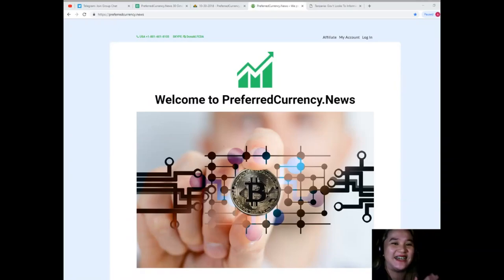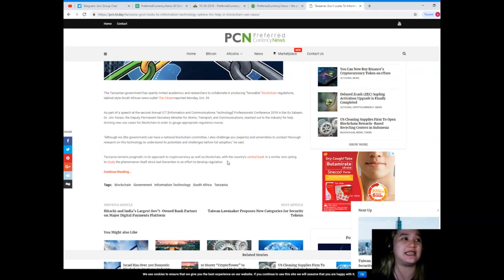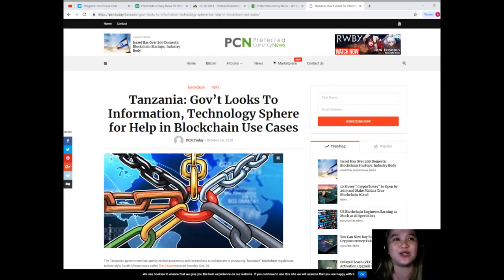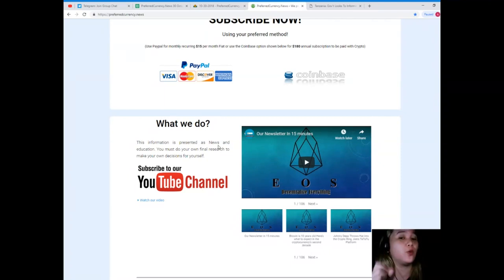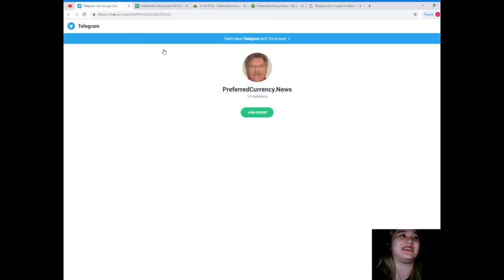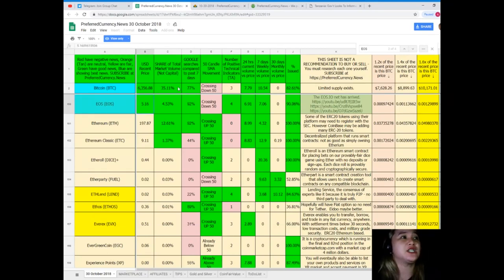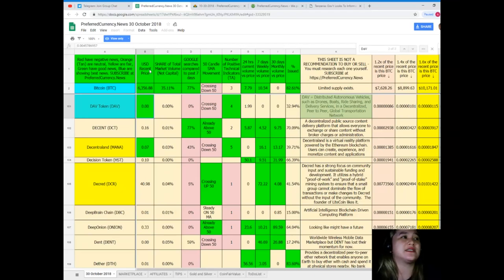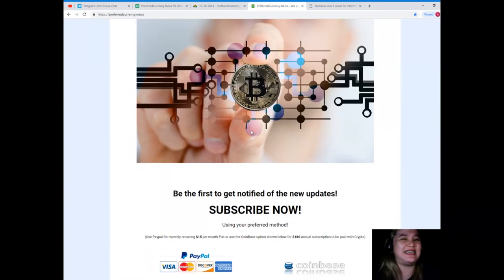Tanzania Gov’t Looks To Information, Technology Sphere for Help in Blockchain Use Cases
(add your listings here)
for the latest news
to place your additional listings.